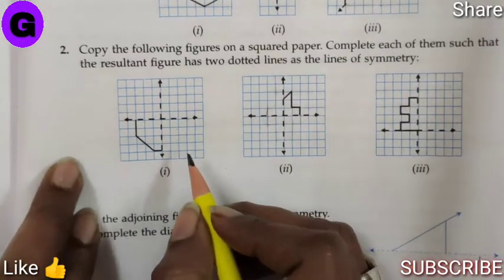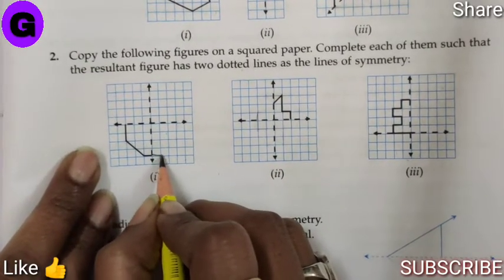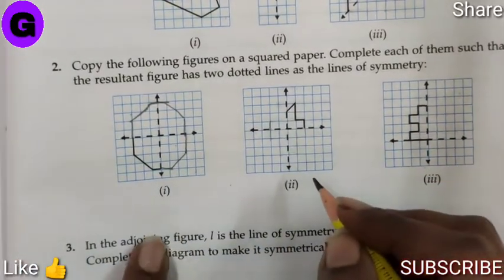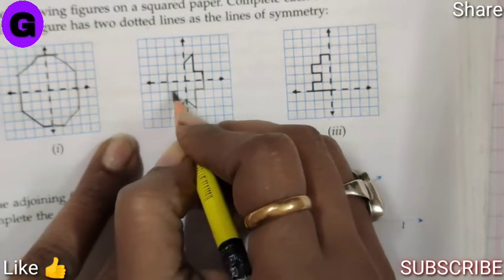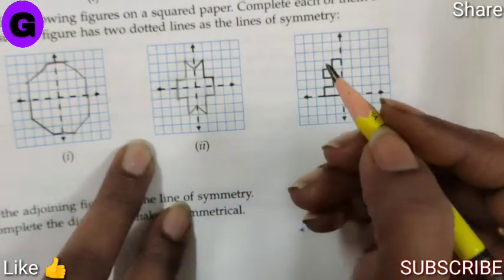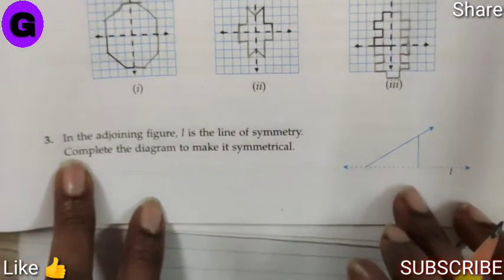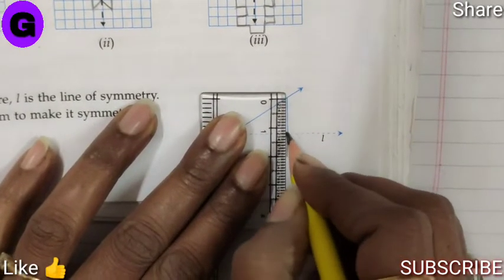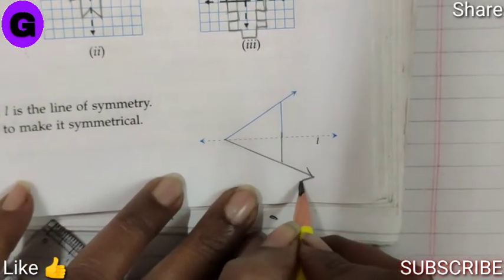Symmetry. Reflection & Symmetry Class 6. I.C.S.E., Ex 12.2, Q. No 1 & 4.